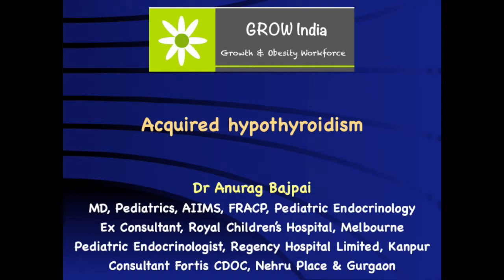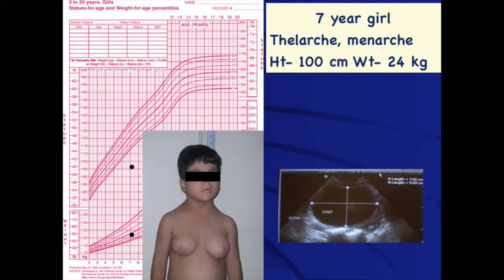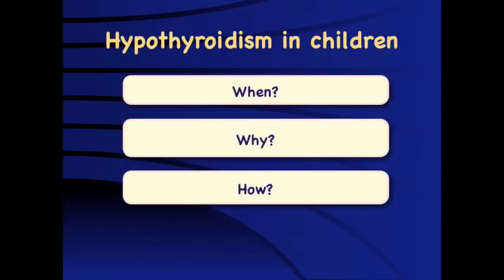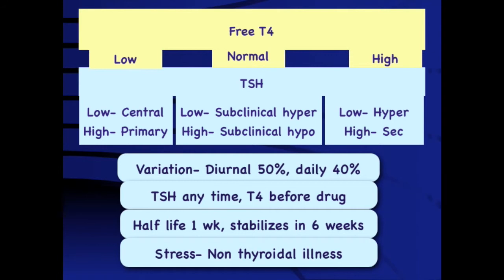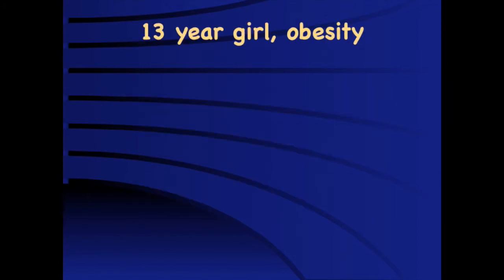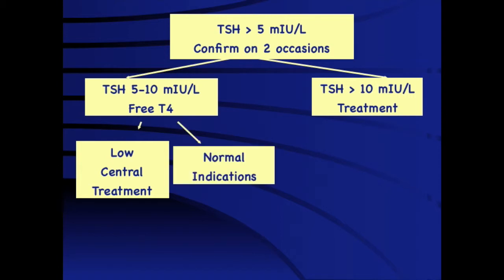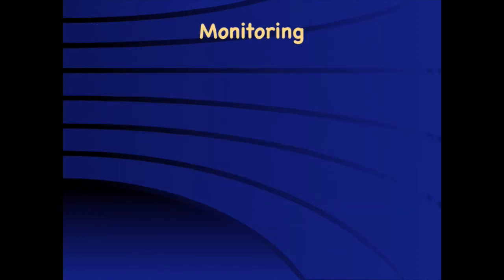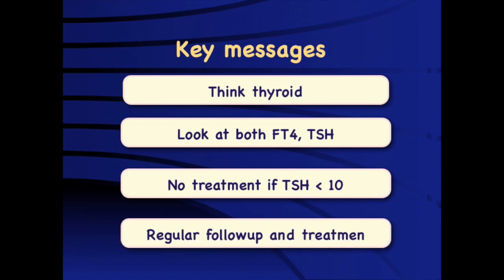GROW Society Thyroid Module- Acquired Hypothyroidism in Children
Practical aspects of hypothyroidism in children.